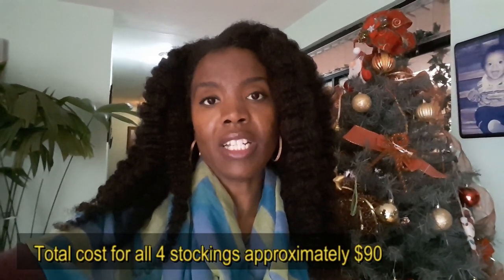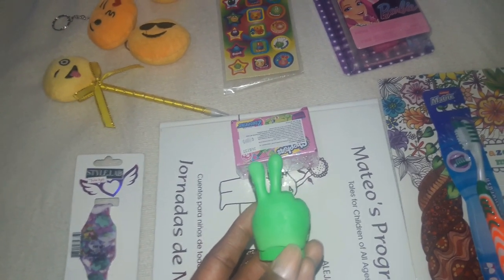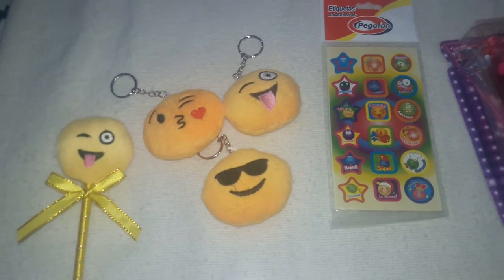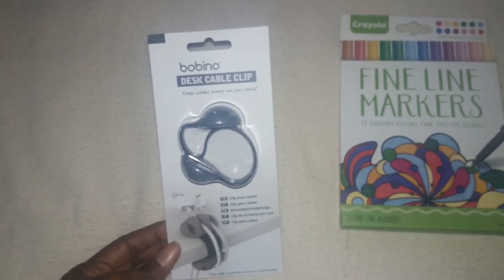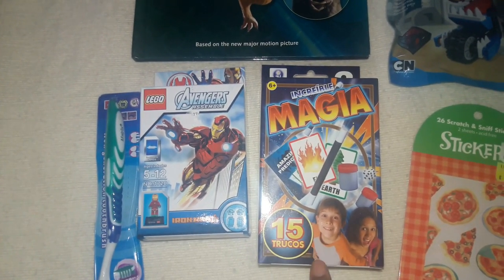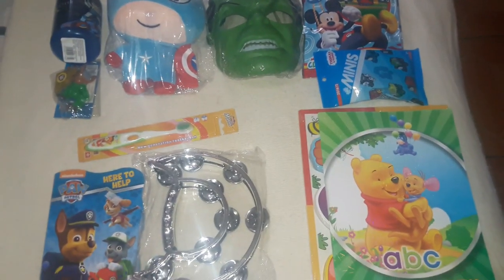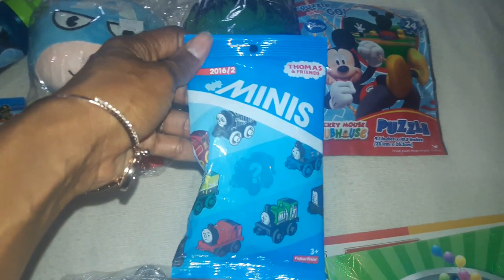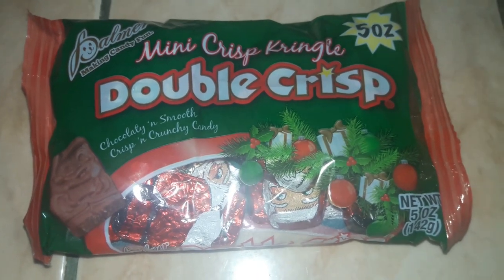Kids Christmas: Stocking Stuffer Ideas 2016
Part 2 of a 3 part 'holiday' series:  What I am putting in my kids' stockings for Christmas this year.  Hope you enjoyed.